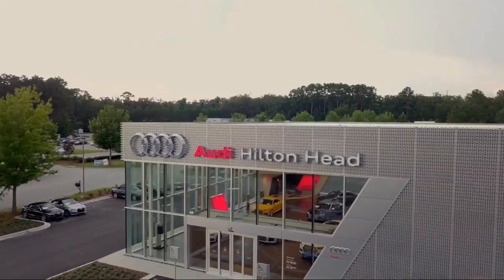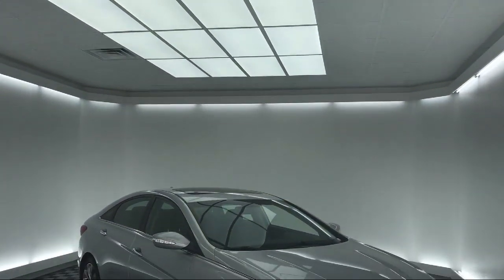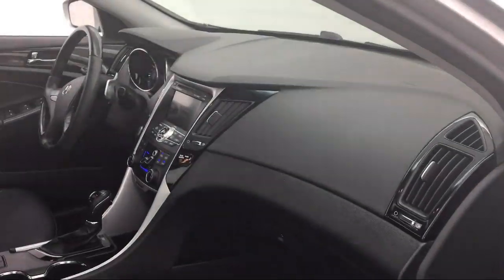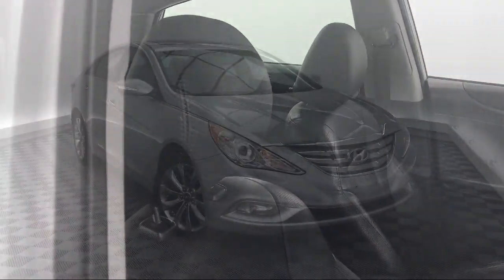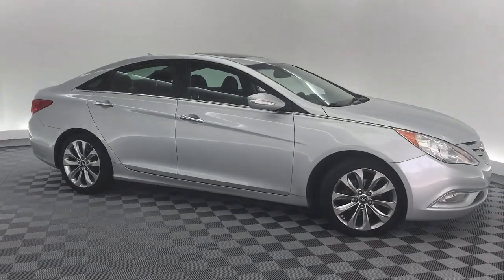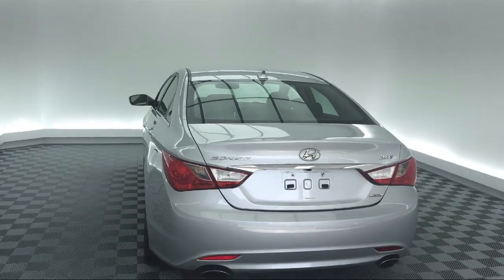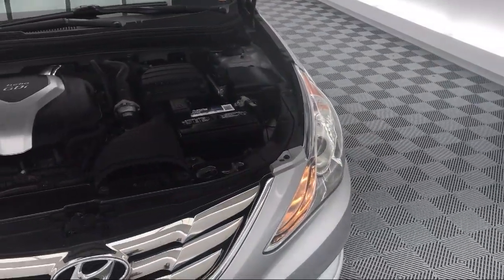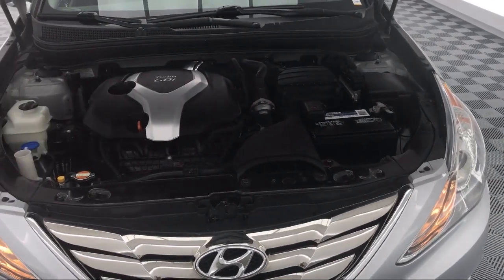2011 Hyundai SONATA Sedan Limited 2.0T Savannah Hilton Head Beaufort Bluffton Pooler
2011 Hyundai SONATA Sedan Limited 2.0T Stock Number: HT174308 Vin:5NPEC4AB4BH174308.

Peacock Hyundai Hilton Head is proudly serving Savannah, Hilton Head, Beaufort, Bluffton, and Pooler.
Give us a call at or visit our for more information about this or any of our other vehicles.

Peacock Hyundai Hilton Head
51 Auto Mall Blvd Suite A